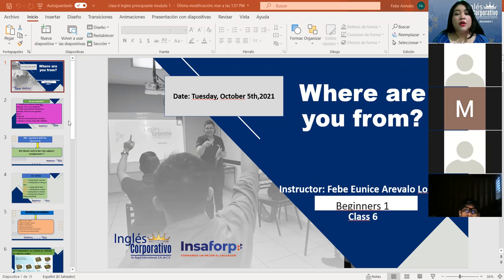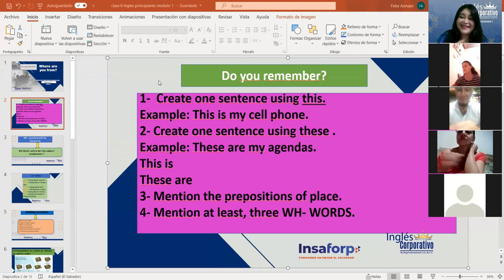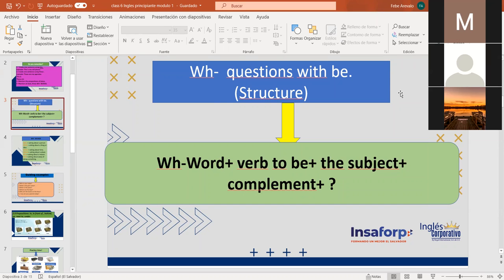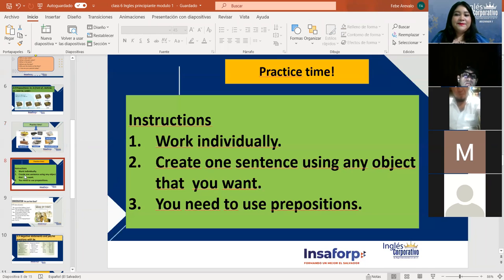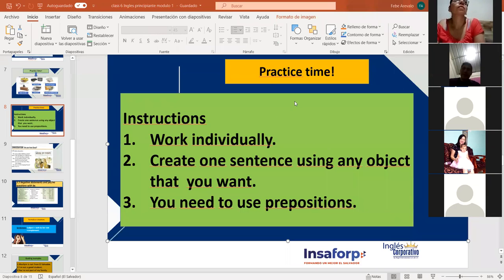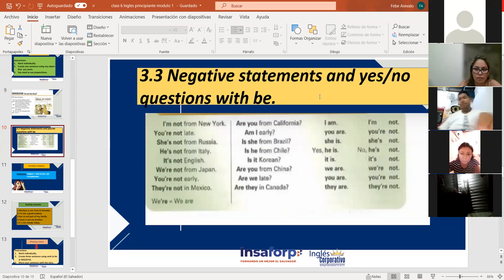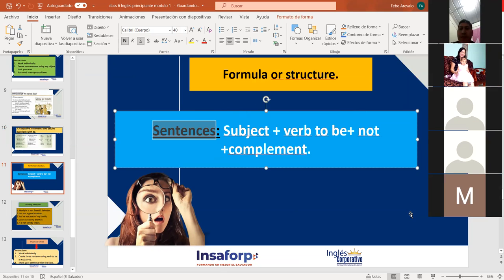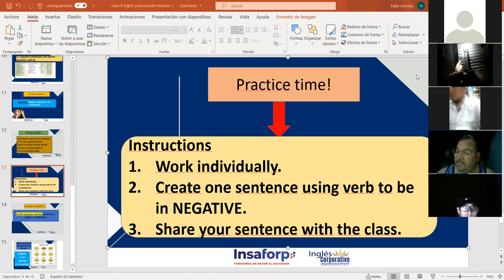Ingles Corporativo-Negative statements and yes/no questions with be. Class#6 , day#6.